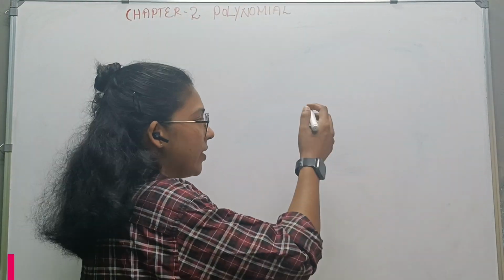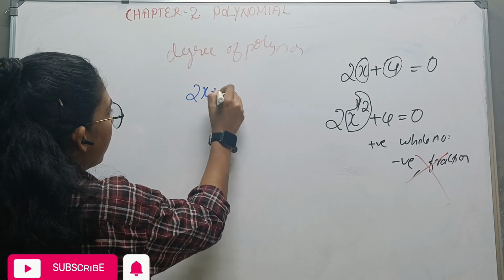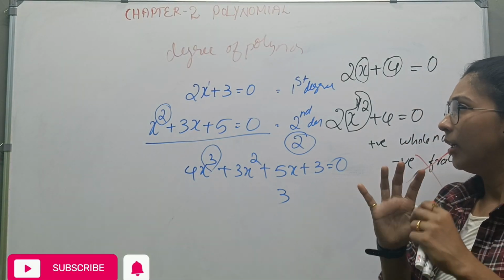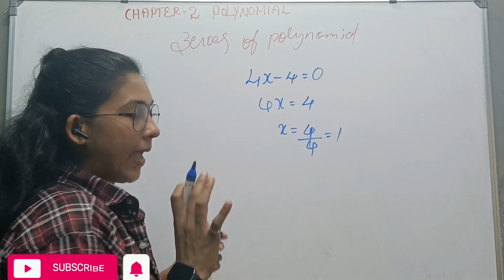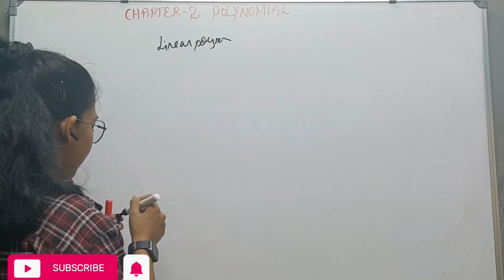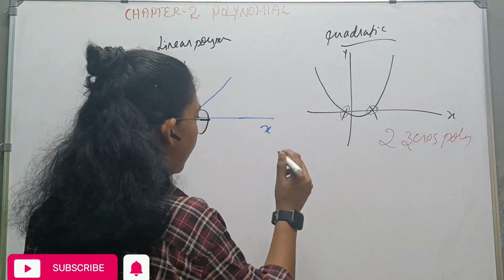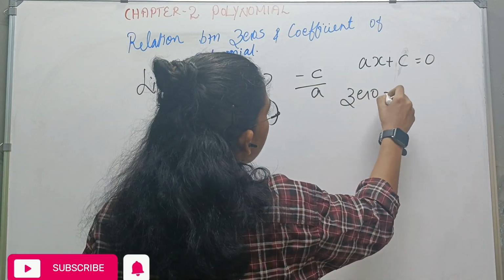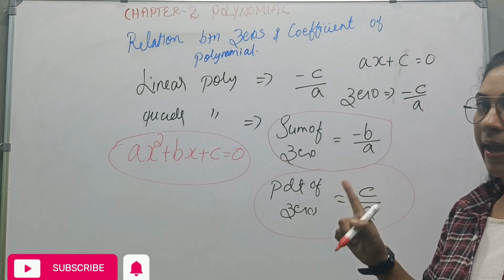7 February 2025